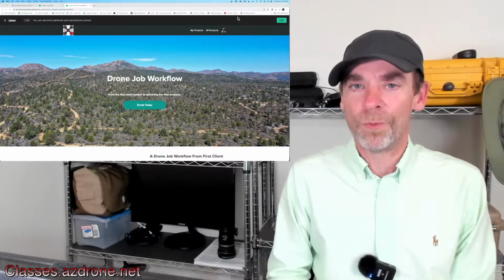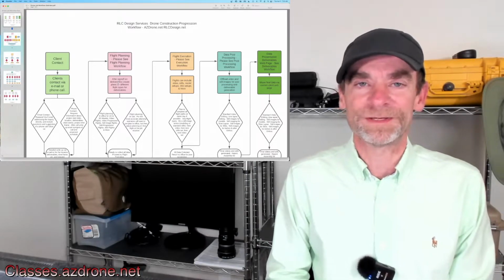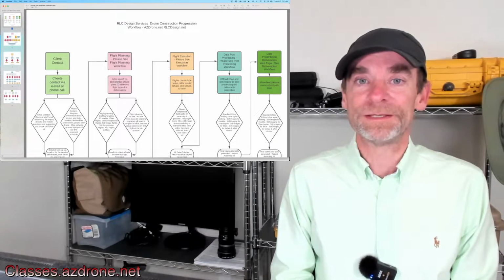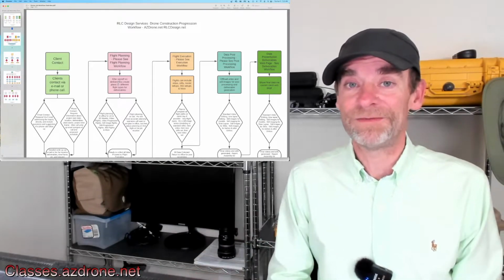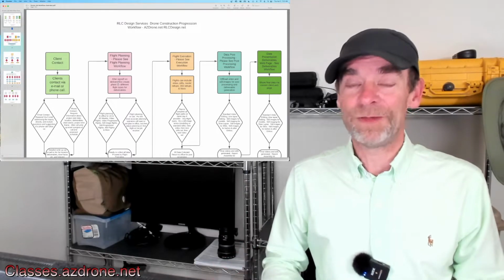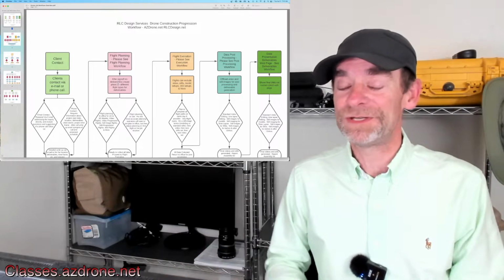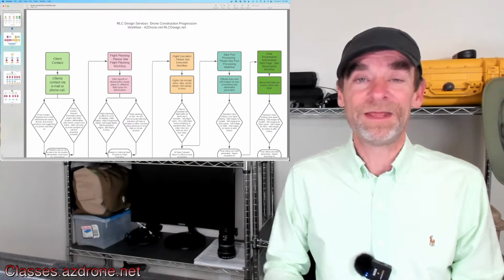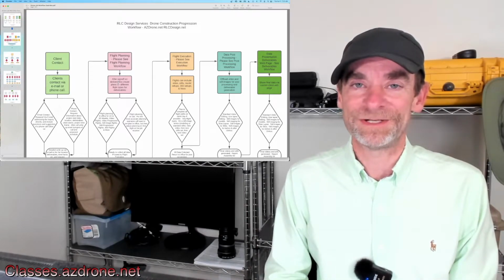Our New Drone Job Workflow Class Launches today!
I'm happy to say we've launched a new drone class today!  This class covers the workflow process we use here at AZ Drone.  I originally started documenting our drone workflow last year after a client asked about all the steps we take when we do our jobs.  It's more than just flying a drone.

This new course shows you the steps we take, and all that goes into providing our clients with unique and informative presentations, and needed aerial data.

Also, we've added this new class to our bundled class package as well.  This bundle includes 13 videos on progression reporting, 3D modeling, Metashape, Web ODM, & flight apps like Litchi, GS Pro, and Map Pilot Pro, and more.